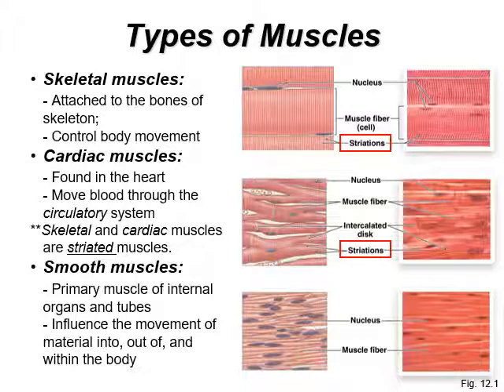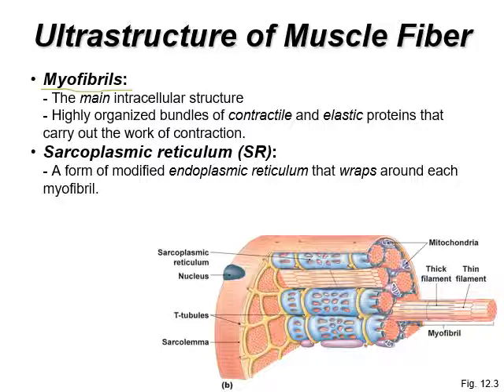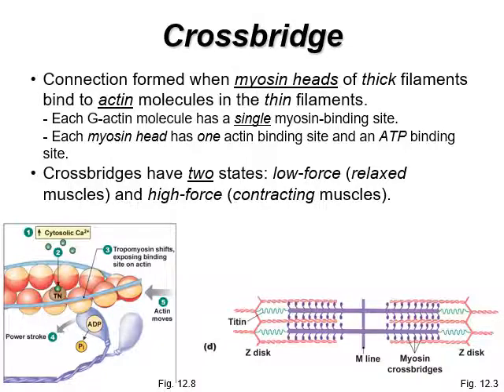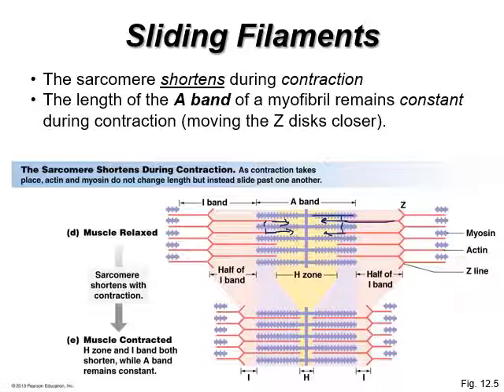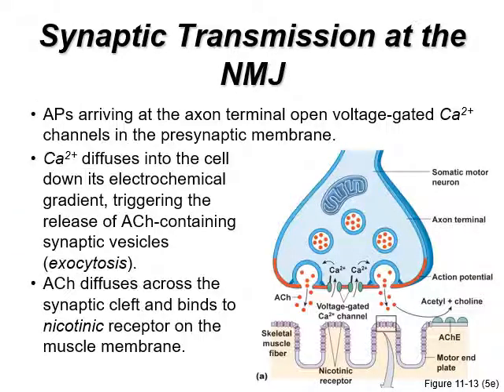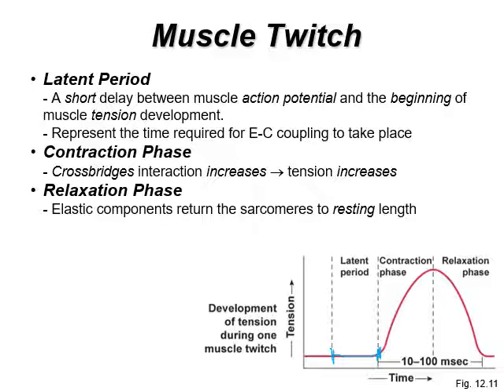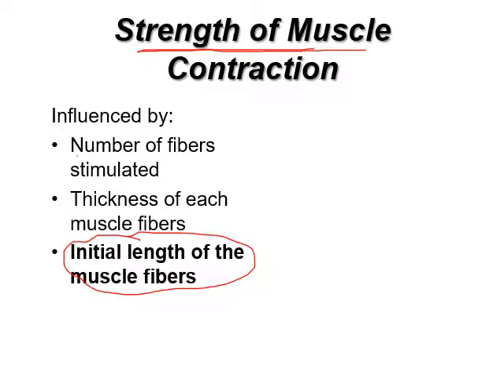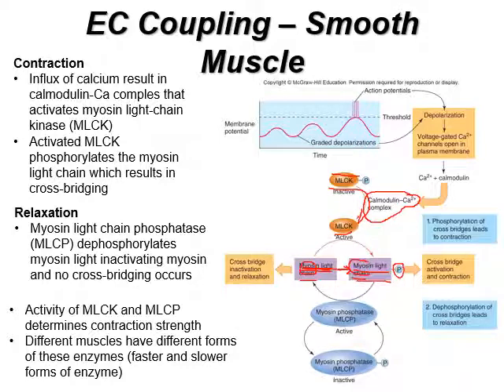AP151 Ch 11 Muscle Physiology Online Mark up